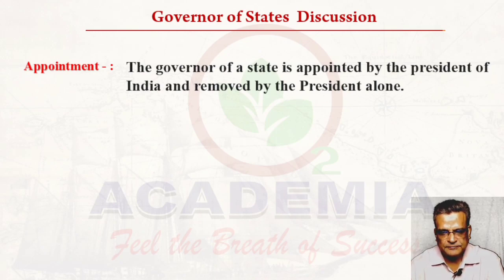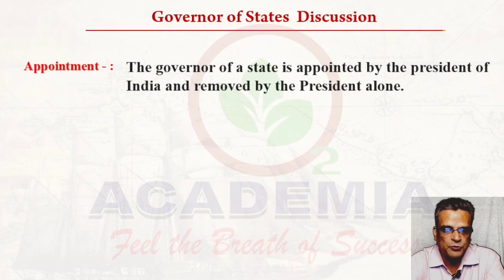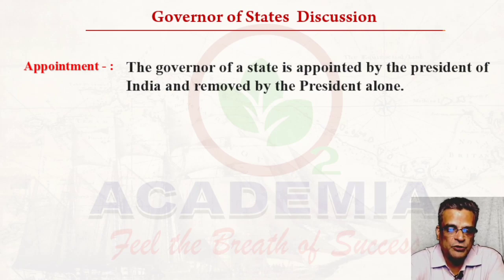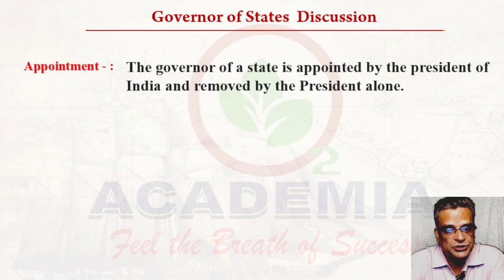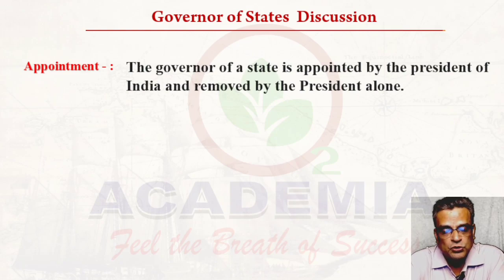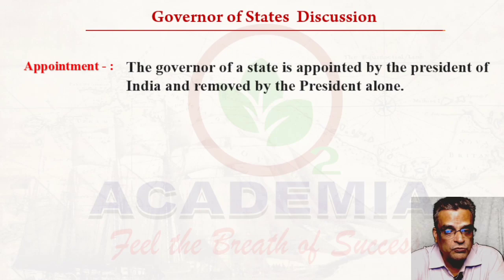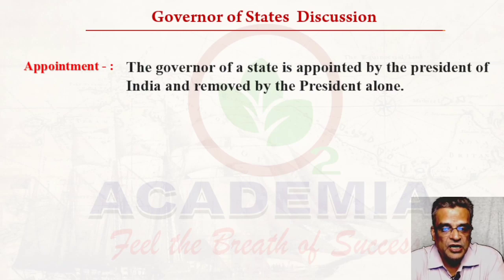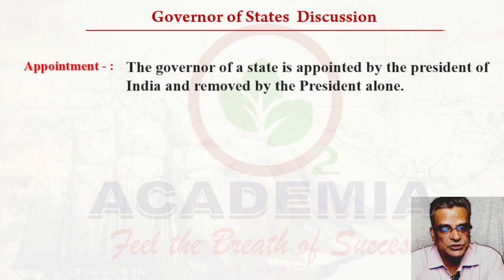Governor of State Indian Polity by P. Banarjee Sir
✔️ The governors of the states of India have similar powers and functions at the state level as those of the president of India at the central level. Governors exist in the states, while lieutenant-governors exist in union territories including the National Capital Territory (NCT) of Delhi. The governor acts as the nominal head whereas the real power lies with the chief ministers of the states[citation needed] and his or her councils of ministers. Although, in union territories, the real power lies with the lieutenant governor[citation needed] or administrator, except in the NCT of Delhi and Puducherry, where the governor shares power with a council of ministers headed by a chief minister. Few or no governors are local to the state that they are appointed.

In India, a lieutenant governor is the leader of a union territory. However, the rank is present only in the union territories of Andaman and Nicobar Islands, Ladakh, Jammu and Kashmir, Delhi, and Puducherry (the other territories have an administrator appointed, who is usually a politician of the ruling party in the Government of India). However, the governor of Punjab serves as the administrator of Chandigarh. Lieutenant governors do not hold the same rank as a governor of a state in the list of precedence.
O2 Academia is West Bengal's No. 1 Government Exam Preparation Platform created to more than 20000 thousand Students from WBP/KP Constable and WBCS & PSC Mescelaionus exam also Staff Selection Commission and School Service Commission in West Bengal. O2 Academia is on a Mission to take Quality Education to the masses by providing Online & offline Classes & Courses for all major Exams in more than 3 regional languages in West Bengal.

Free online classes to prepare for all competitive exams occur daily with a team of experienced teachers. O2 Academia will accompany you in your search for a government job.

* Daily live classes on - Daily Current Affairs, Math, English, Indian Polity, Reasoning, Aptitude, General Science, History, Geography, and Economics in Bengali for All Exams.

 * Latest Government Job Notifications.

 *Everyday "The Hindu" important article Analysis.

 * Guidance from Best Subject Matter Experts.

 * Classes in both Bengali & English Medium.

11) ✔ Our Official Facebook Page link you can join ✔ (Head Office - Dunlop)
12) ✔ Our Official Facebook Page link you can join ✔ (Branch Office - Burdwan)
13) ✔ Our Official Facebook Page link you can join ✔ (Branch Office - Medinipur)